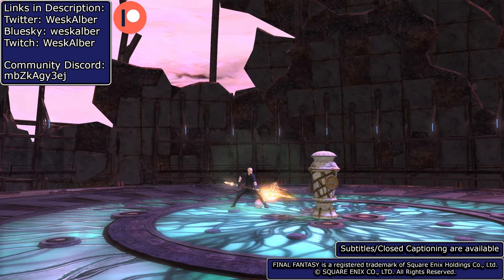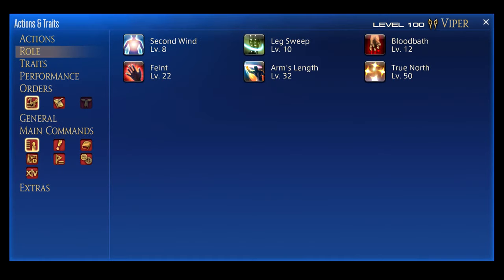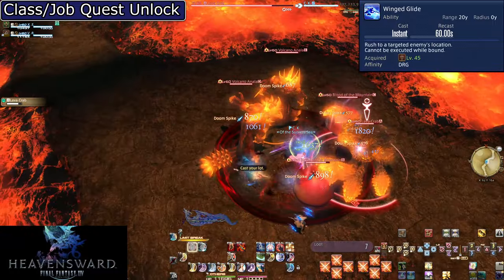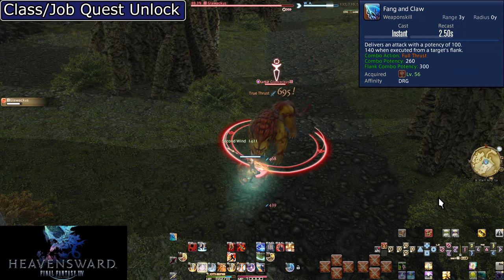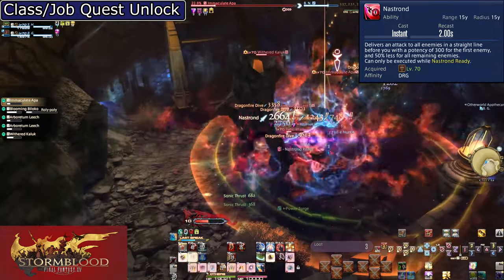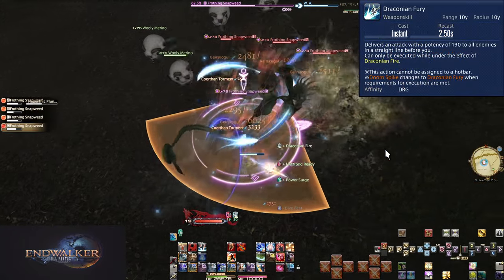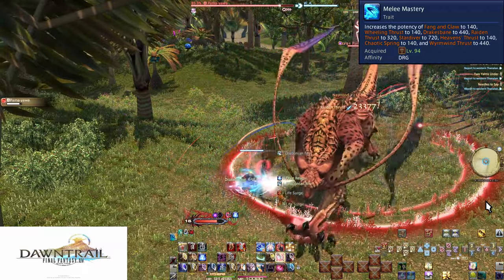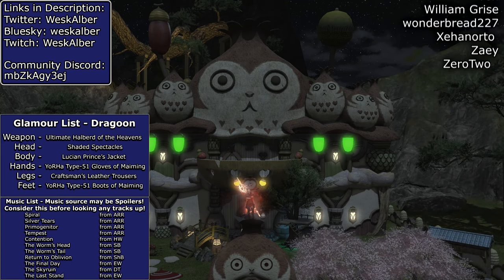FFXIV: Dawntrail Lancer/Dragoon 1 to 100 Leveling Skills Guide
Patch 7.1: Dragoon is dead. They took away two Nastrond stacks. Starcross did get the range boosted to 20 yalms, as well as many potency buffs. There's also some weird interaction between Elusive Jump and Piercing Talon. It's now usually better to use it only for disengagements to make use of Enhanced Piercing Talon, which is actually pretty strong for a ranged attack.

This guide seeks to teach new Dragoons how to Dragoon properly, without getting too deep into optimization. I'll be showing off and explaining some openers but not delving too much deeper beyond that and general skill usage. Endgame is a long way away and there's lots to learn along the way. Start slow and work your way up one skill at a time! Then, graduate to more advanced guides.

Timestamps:
Intro: 0:00
Playstyle Summary: 1:48
L1. True Thrust: 2:44
L4. Vorpal Thrust: 2:56
L6. Life Surge: 3:22
Role Actions: 4:03
L15. Piercing Talon: 4:24
L18. Disembowel: 5:13
Role Actions: 5:45
L26. Full Thrust: 5:50
L30. Lance Charge: 6:21
Job Requirements: 6:45
L30. Jump: 7:00
Role Actions: 7:41
L35. Elusive Jump: 7:45
L40. Doom Spike: 8:52
L45. Winged Glide: 9:54
Role Actions: 10:53
L50. Chaos Thrust: 10:58
L50. Dragonfire Dive: 12:24
L50. Opener: 13:14
L50. AoE Opener: 14:51
L52. Battle Litany: 15:59
L54. Enhanced Jump: 16:40
L56. Fang and Claw: 16:52
L58. Wheeling Thrust: 17:22
L60. Geirskogul: 17:41
L60. Openers: 18:26
L62. Sonic Thrust: 20:07
L64. Drakesbane: 20:43
L68. Mirage Dive: 21:30
L70. Life of the Dragon and Nastrond: 22:03
L70. Openers: 23:10
L72. Coerthan Torment: 25:13
L74. Jump Mastery and High Jump: 25:31
L76. Lance Mastery and Raiden Thrust: 25:44
L80. Stardiver: 26:38
L80. Openers: 27:45
L82. Enhanced Coerthan Torment and Draconian Fury: 28:29
L84. Enhanced Winged Glide: 28:57
L86. Lance Mastery II, Heavens' Thrust, and Chaotic Spring: 29:31
L88. Enhanced Life Surge: 30:03
L90. Lance Mastery III and Wyrmwind Thrust: 30:38
L90. Openers: 32:12
L92. Enhanced Dragonfire Dive and Rise of the Dragon: 33:23
L94. Melee Mastery: 34:12
L96. Lance Mastery IV: 34:30
L100. Enhanced Stardiver and Starcross: 34:51
L100. Opener: 36:24
L100. AoE Opener: 39:05
Outro: 39:39